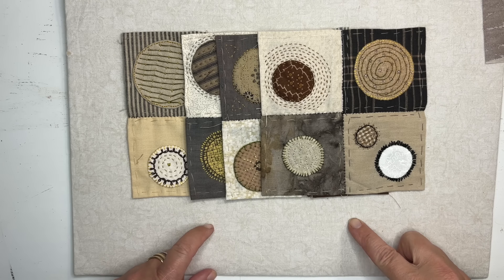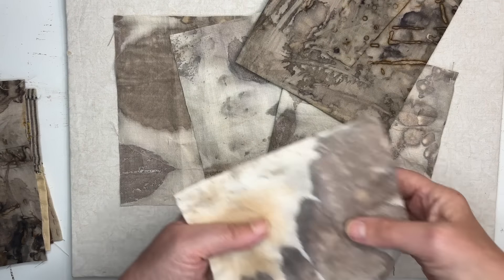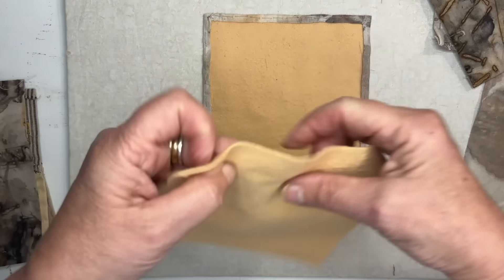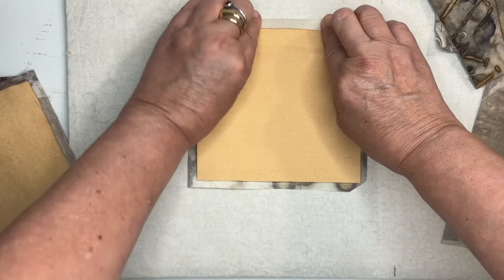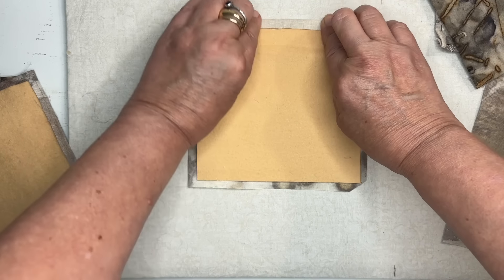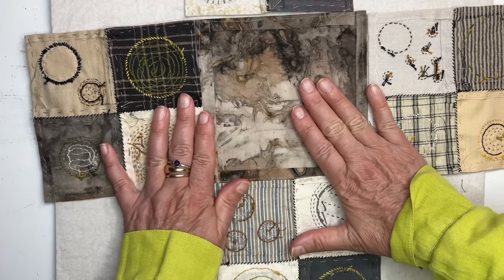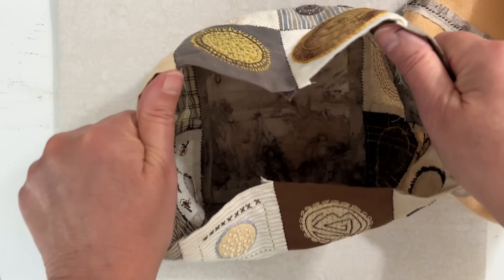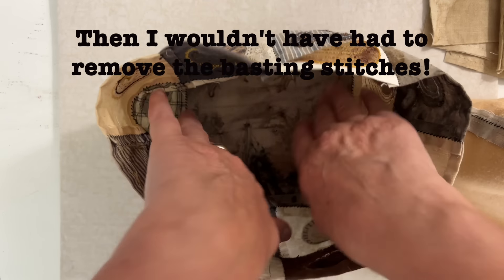Japanese Rice Bag Tutorial - A Dot-A-Day Bag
Welcome to my YT channel where my Focus will be on Creativity and the Aging Process. Aging GrateFully

PS - I will post private videos from time to time as a Thank You to my supporters!

Jeana Kimbal Straw/Milliners Needles Size 11, for Applique
Jeana Kimbal Straw/Milliners Size 8, for Applique
SewLine Marking Pencil
SewLine Pencil Refills
Jumbo Circles Template
Felt Ironing Mat

Inspired by @k3n.clothtales  Decided to create a Japanese Rice bag using my Dot-A-Day Dots.

Just a reminder: Keep Moving, Just Play, No Rules and Find Something to be Grateful for today! oxox

Big Hugs oxox

Hi, I'm Jeri Bellini, co-owner along with my husband Brian, of Recycled Parts 4 Art. You can find our shop(s) on Etsy.

Or Write:
Jeri Bellini
Barto, PA 19504

TimeStamp:

00:00 - Intro